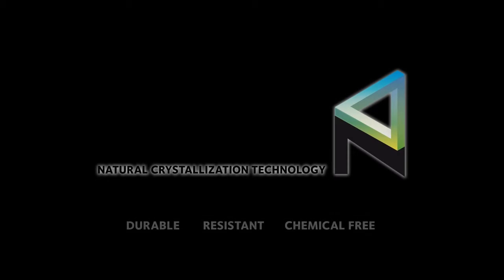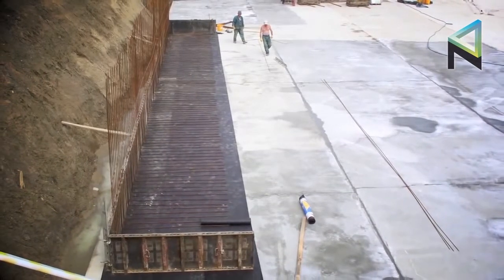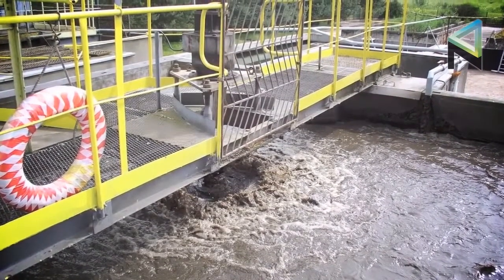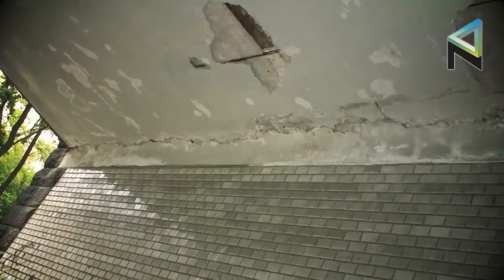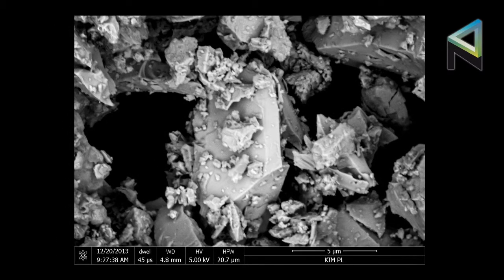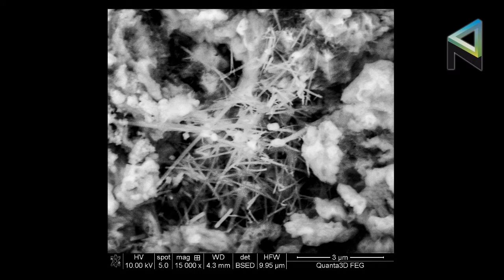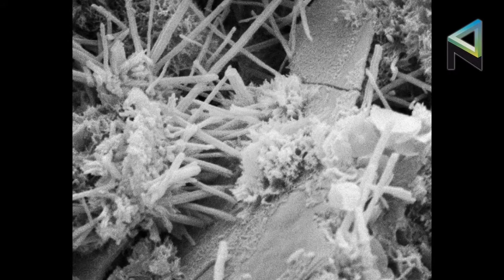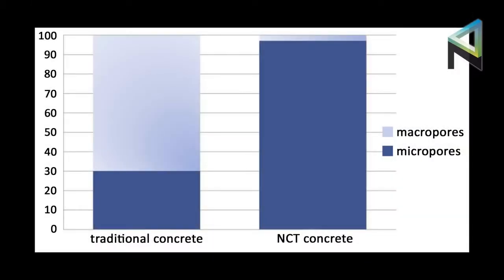Natural Crystallization Technology